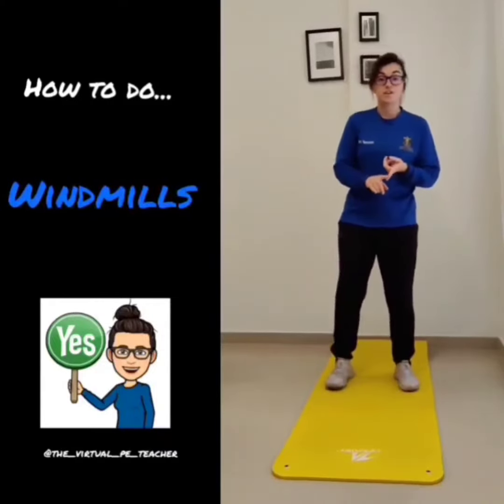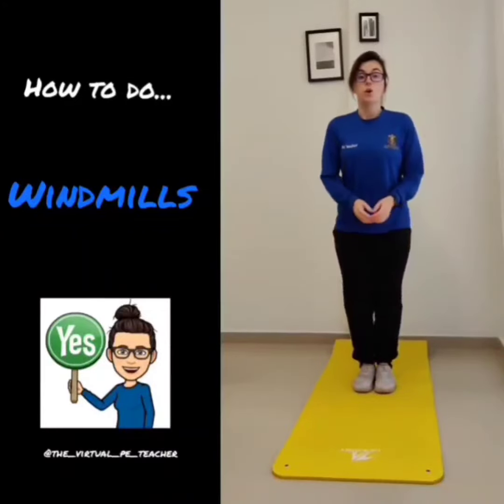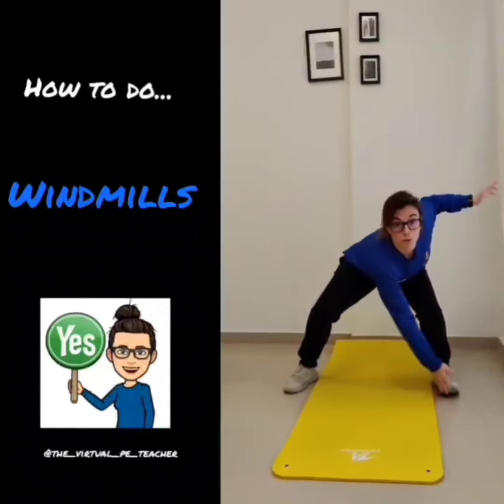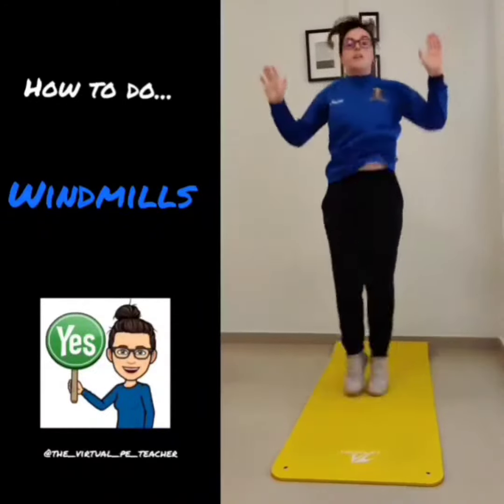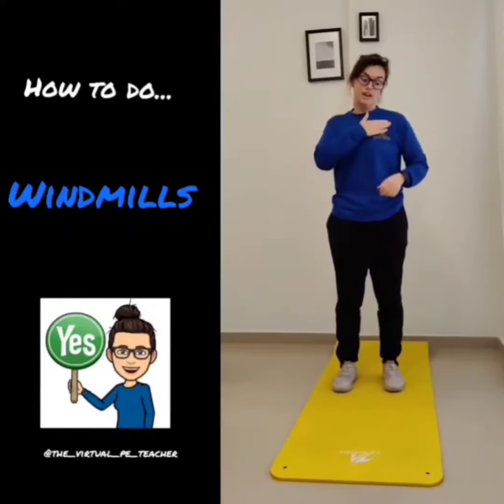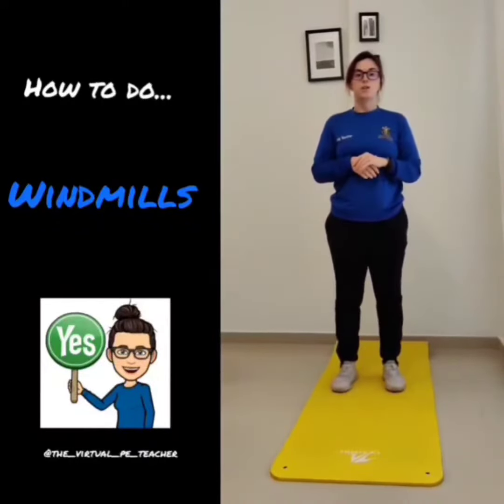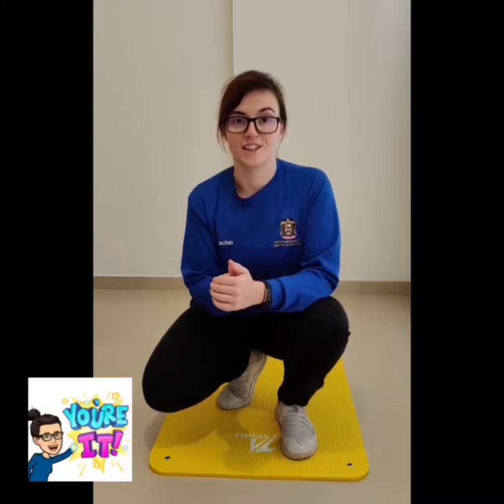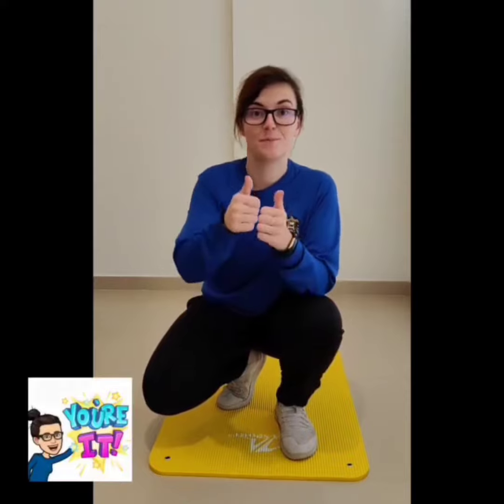How To Do - Windmills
Al Hudaiba PE with Miss Ruth!

Self assessment - how is your technique? What 5 key teaching points would you use to describe the windmills?
1 - ?
2 - ?
3 - ?
4 - ?
5 - ?

Peer assessment - can you observe someone's windmill technique and coach them to improve? (maybe a brother or sister?)

ULTIMATE Challenge - how many windmills ACN you complete in 1 minute of madness?

Good luck!